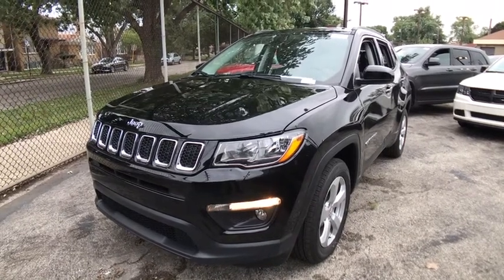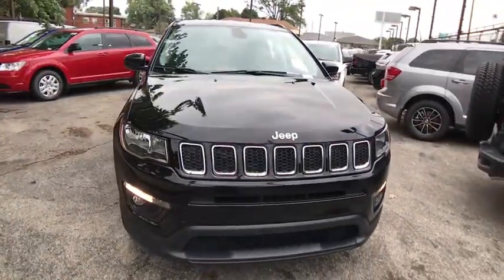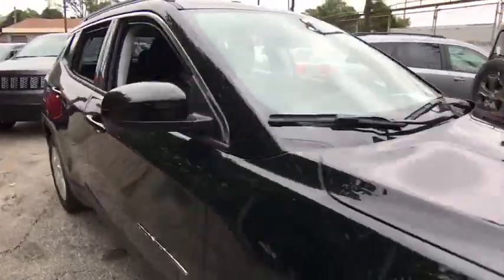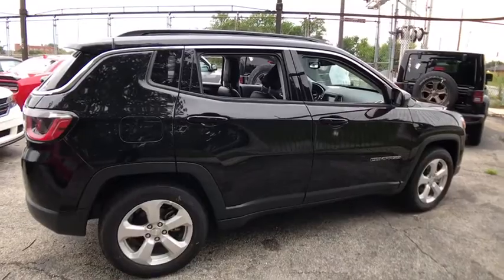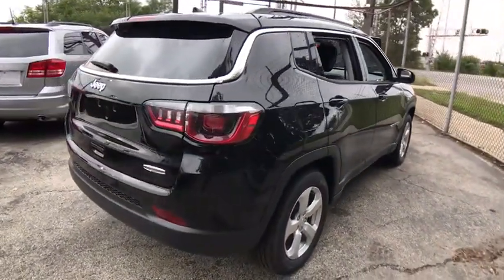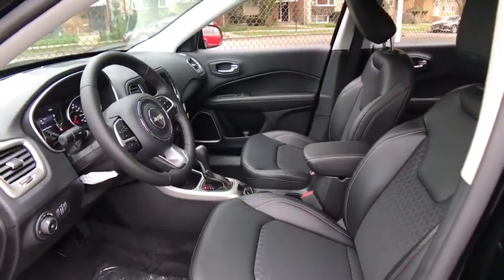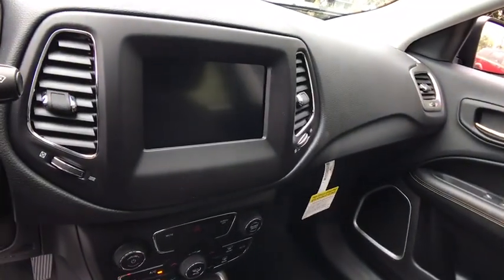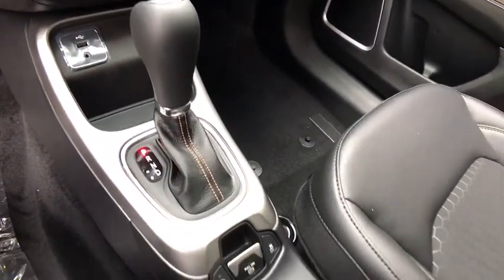2018 Jeep Compass Matteson, Lansing, Oak Lawn, Northwest Indiana, Chicago, IL 18909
Diamond Black Crystal Pearlcoat New 2018 Jeep Compass available in Matteson, Illinois at South Chicago Dodge. Servicing the Lansing, Oak Lawn, Northwest Indiana, Chicago, IL area.

Scores 31 Highway MPG and 22 City MPG! This Jeep Compass delivers a Regular Unleaded I-4 2.4 L/144 engine powering this Automatic transmission. WHEELS: 17 X 7.0 SILVER PAINTED ALUMINUM, TRANSMISSION: 6-SPEED AISIN F21-250 GEN 3 AUTO, TIRES: P225/60R17 BSW AS.* This Jeep Compass Features the Following Options *QUICK ORDER PACKAGE 28J , RADIO: UCONNECT 4 W/7 DISPLAY, POWER 8-WAY DRIVER/MANUAL 6-WAY PASSENGER SEATS, POPULAR EQUIPMENT GROUP, MONOTONE PAINT APPLICATION, ENGINE: 2.4L I4 ZERO EVAP M-AIR W/ESS, DIAMOND BLACK CRYSTAL PEARLCOAT, BLACK, PREMIUM CLOTH/VINYL BUCKET SEATS, Voice Recorder, Vinyl Door Trim Insert.* Visit Us Today *A short visit to South Chicago Dodge Chrysler Jeep located at 7340 S Western Ave, Chicago, IL 60636 can get you a dependable Compass today!
TRANSMISSION: 6-SPEED AISIN F21-250 GEN 3 AUTO  (STD),ENGINE: 2.4L I4 ZERO EVAP M-AIR W/ESS  (STD),MONOTONE PAINT APPLICATION,QUICK ORDER PACKAGE 28J  -inc: Engine: 2.4L I4 Zero Evap M-Air w/ESS  Transmission: 6-Speed Aisin F21-250 Gen 3 Auto,TIRES: P225/60R17 BSW AS  (STD),RADIO: UCONNECT 4 W/7 DISPLAY,WHEELS: 17 X 7.0 SILVER PAINTED ALUMINUM  (STD),POWER 8-WAY DRIVER/MANUAL 6-WAY PASSENGER SEATS  -inc: 4-Way Power Lumbar Adjust,DIAMOND BLACK CRYSTAL PEARLCOAT,POPULAR EQUIPMENT GROUP  -inc: Cluster 7.0 Color Driver Info Display  115V Auxiliary Power Outlet  7.0 Touch Screen Display  Remote Start System  Rear View Auto Dim Mirror  Power 8-Way Driver/Manual 6-Way Passenger Seats  4-Way Power Lumbar Adjust,BLACK  PREMIUM CLOTH/VINYL BUCKET SEATS,Front Wheel Drive,Power Steering,ABS,4-Wheel Disc Brakes,Brake Assist,Aluminum Wheels,Tires - Front All-Season,Tires - Rear All-Season,Heated Mirrors,Power Mirror(s),Rear Defrost,Intermittent Wipers,Variable Speed Intermittent Wipers,Privacy Glass,Rear Spoiler,Power Door Locks,Daytime Running Lights,Automatic Headlights,Fog Lamps,AM/FM Stereo,MP3 Player,Auxiliary Audio Input,Steering Wheel Audio Controls,Bluetooth Connection,Pass-Through Rear Seat,Rear Bench Seat,Adjustable Steering Wheel,Trip Computer,Power Windows,Leather Steering Wheel,Keyless Entry,Keyless Start,Cruise Control,A/C,Cloth Seats,Vinyl Seats,Bucket Seats,Driver Vanity Mirror,Passenger Vanity Mirror,Driver Illuminated Vanity Mirror,Passenger Illuminated Visor Mirror,Floor Mats,Engine Immobilizer,Traction Control,Stability Control,Front Side Air Bag,Tire Pressure Monitor,Driver Air Bag,Passenger Air Bag,Front Head Air Bag,Rear Head Air Bag,Passenger Air Bag Sensor,Knee Air Bag,Child Safety Locks,Back-Up Camera